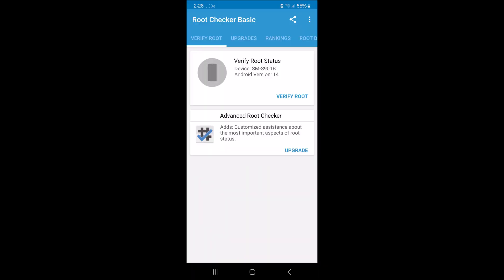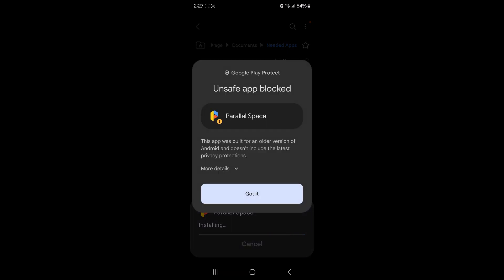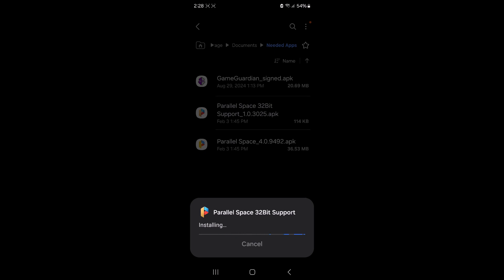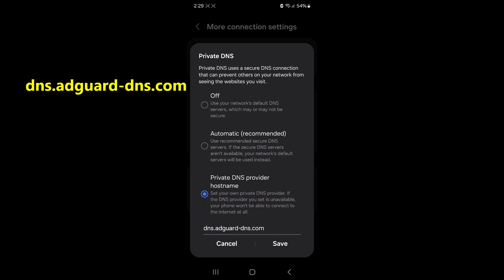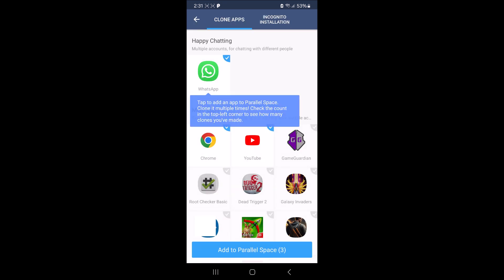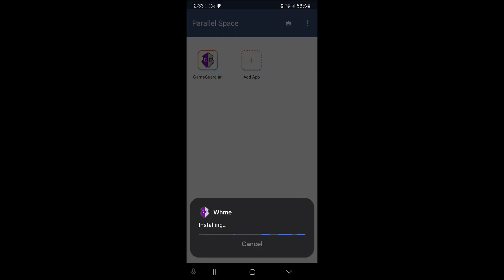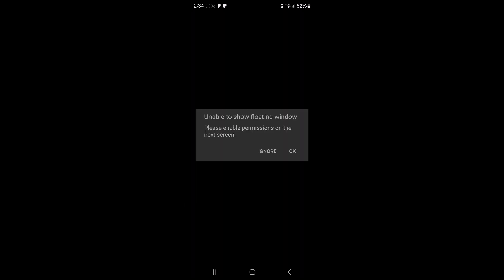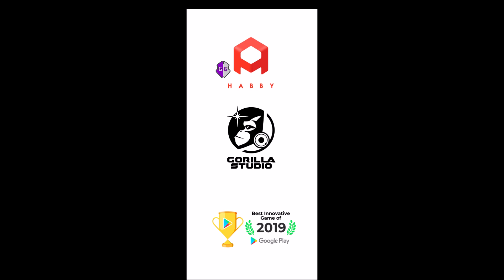* 2025* | Fix Daemon Error | Game Guardian in Parallel Space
Parallel Space

The Parallel Space's APK included above has been edited:

1) Added this line: android:debuggable="true"
in AndroidManifest.xml file using APKToolM

2) Edited the target SDK version using APKEditor

If you don't tust the apps I gave you above, then here is the full tutorial so you can do the edits yourself on any Parallel Space, even the one from the google play store.

As for GG, if you are able to install GG on your real device you might not need the GG app I gave you above. If you have problems, then you can try the GG above. In any case, it was obtained from the official GG website. Here is the link to the thread. Scroll down about a third of the page to where it says "modded apk" in red.

The only reason I gave you the apps ready to use is cause I know many people are lazy and like to be spoon-fed right down to the smallest detail. So this is why I just did it for you.